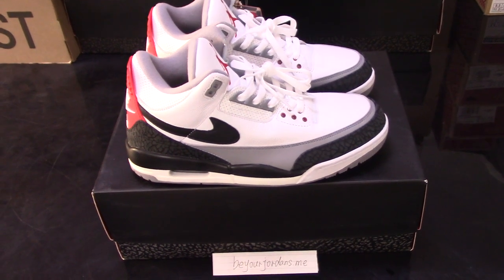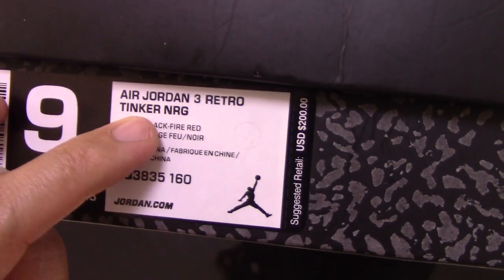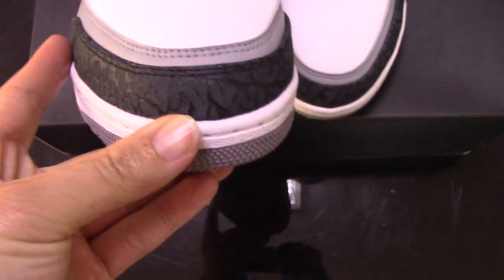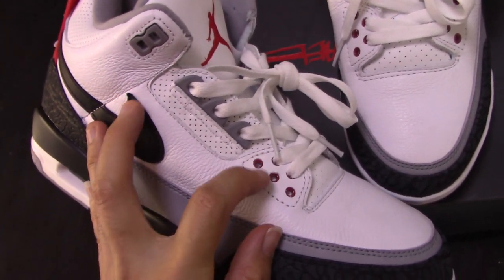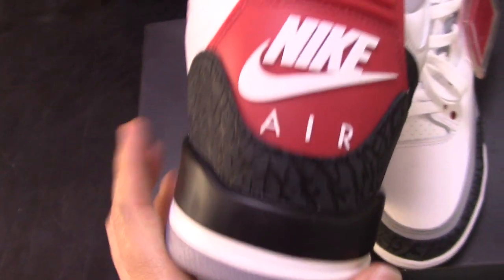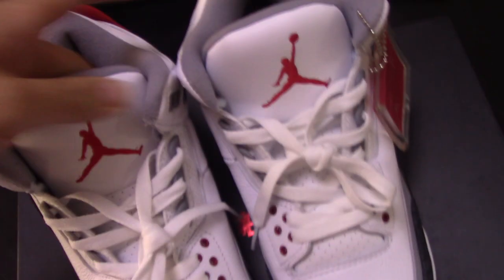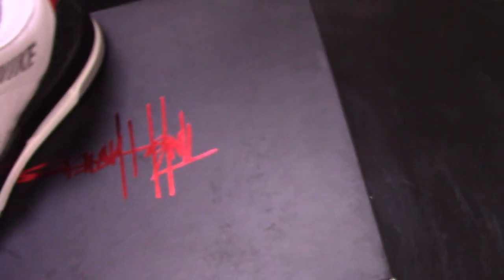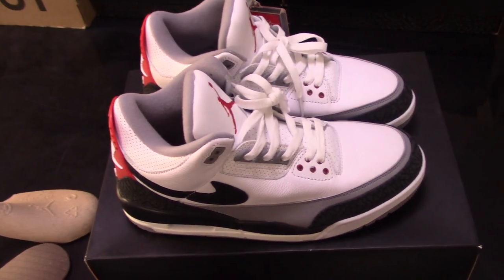Nike pairs Air Jordan 3 NRG Tinker Hartfield Black limited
Order more than 4 pairs getting Wholesale Price!
Original materials！
kik:Alice10231215
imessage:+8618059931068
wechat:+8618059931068